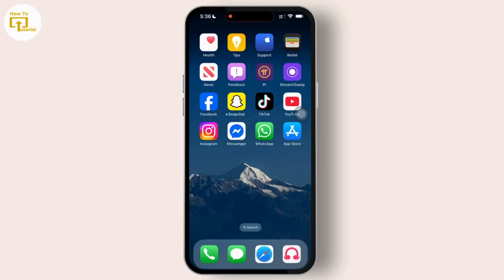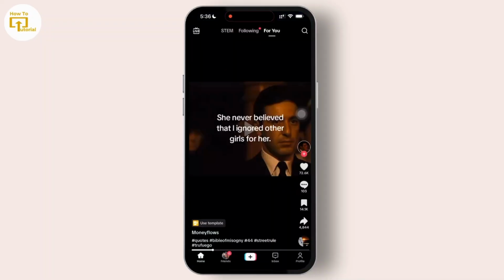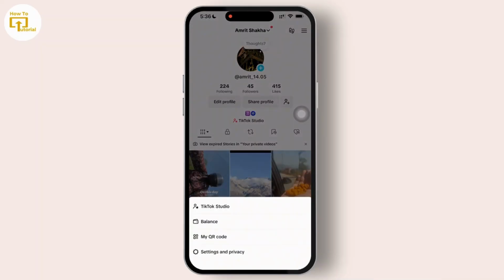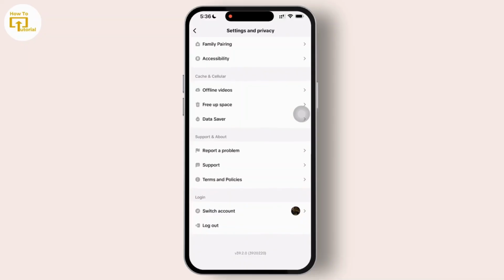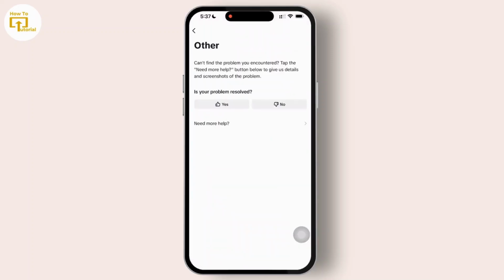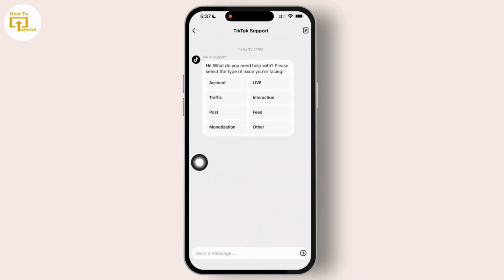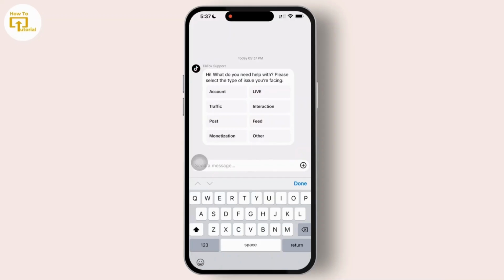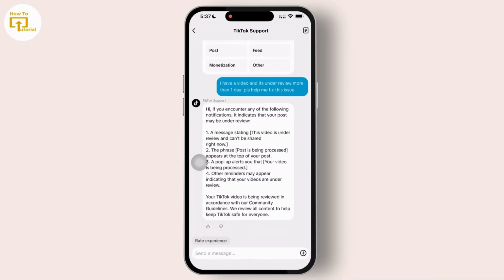How To Fix TikTok Video Under Review Problem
How To Fix TikTok Video Under Review Problem @LoginHelps
In this video, I’ll show you how to fix the TikTok video under review problem step-by-step. If your TikTok video is stuck under review for a long time, don’t worry, you can resolve it by following these simple steps. Learn how to report the issue to TikTok and get your video reviewed faster.

Chapters:
00:00:00 - Introduction
Learn how to fix the TikTok video under review problem quickly and easily.

00:00:10 - Open TikTok App
Launch the TikTok app and log in to your account to get started.

00:00:20 - Access Profile
Tap on the profile icon at the bottom right to access your profile.

00:00:30 - Open Settings
Tap the three-dash icon in the top right corner and select "Settings and Privacy."

00:00:40 - Report a Problem
Scroll to the bottom of the Settings menu and select "Report a Problem."

00:00:50 - Choose the Right Option
Select "Search" and choose "Others" from the drop-down menu.

00:01:00 - Request Help
Tap "No" when asked if the issue was resolved and then select "Need More Help."

00:01:10 - Write Explanation
In the text box, explain your issue and submit your report to TikTok.

00:01:30 - Wait for Resolution
After submission, wait for TikTok to manually review and resolve the issue.

00:01:50 - Conclusion
That’s it! Now you know how to report and fix the TikTok video under review problem.